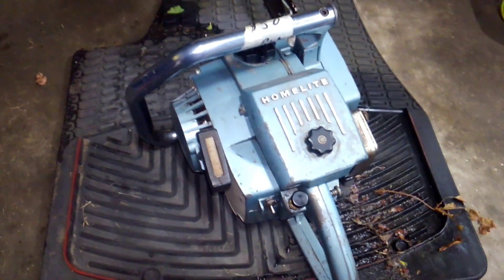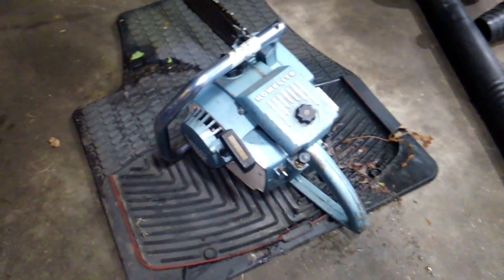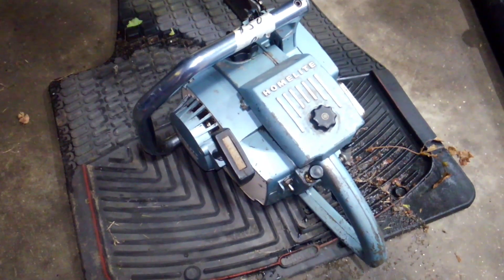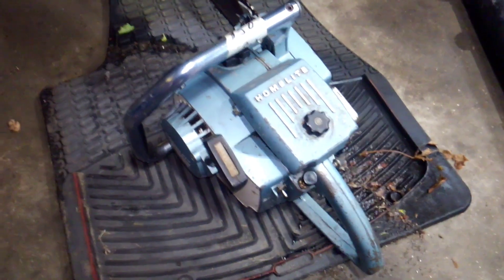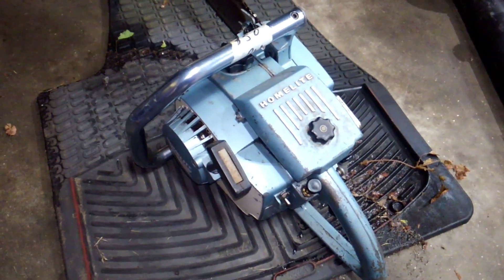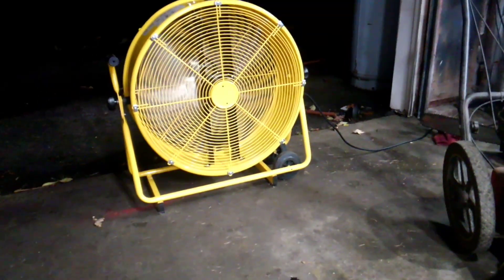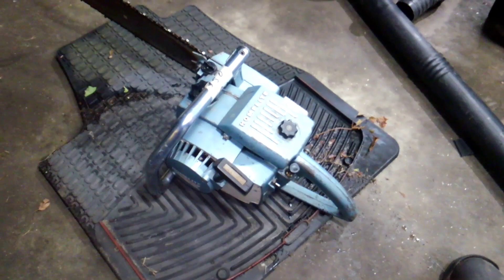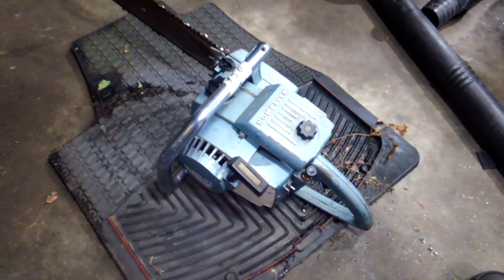1965 Homelite Super XL chainsaw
One of the saws I picked up from The Chainsaw Guys at Zagray Farm. Runs excellent hope to get it in the wood soon!